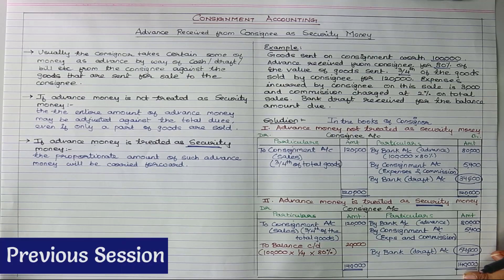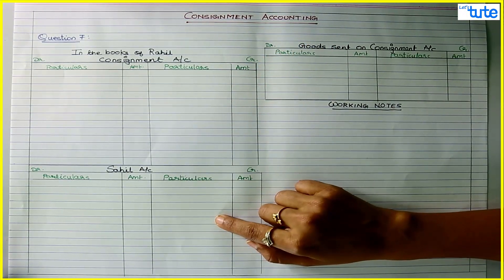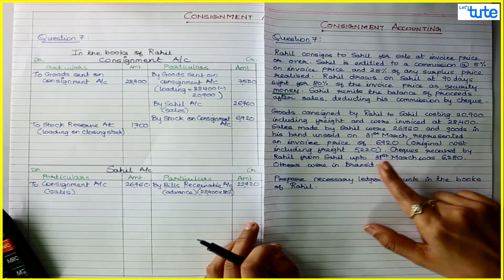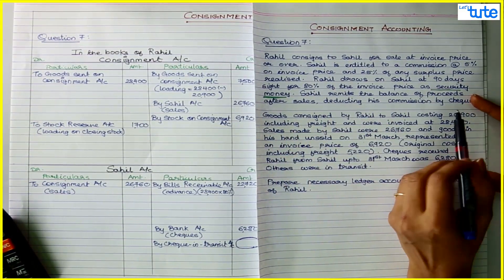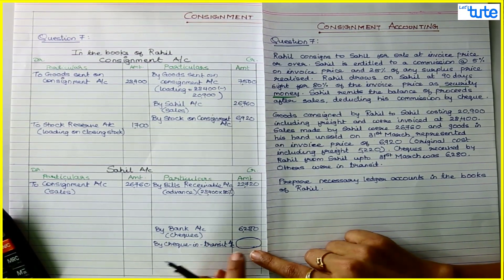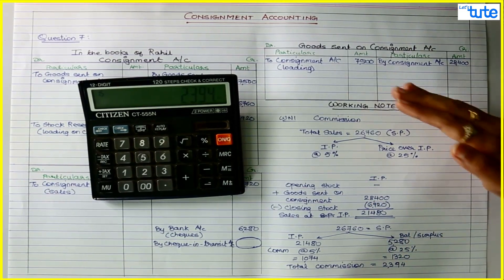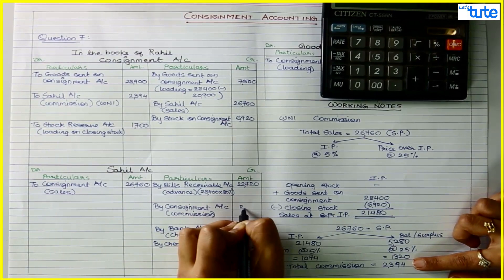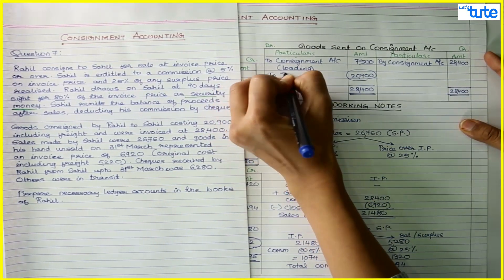Consignment Accounting | Problem Solving 7 | Part - 19 | Letstute Accountancy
Hello Friends,
         Checkout Our Video On Consignment Accounting Problem Solving
By CA Sonali Doshi

Watch our session on Consignment Problem Solving explaining accounting of  Advance Payment received from consignee as security as security money and calculation of ordinary and overriding commission.

Useful for students of FYBCOM sem - II, M.com, BCom, CA, CA Final, CA-CPT, IPCC, CMA and to anyone who wishes to learn the consignment.

Checkout our online courses on Accounting